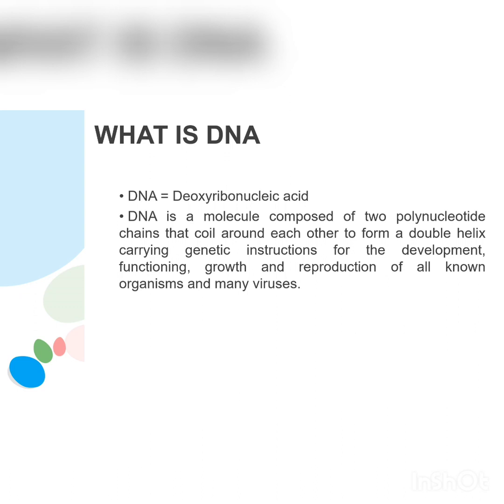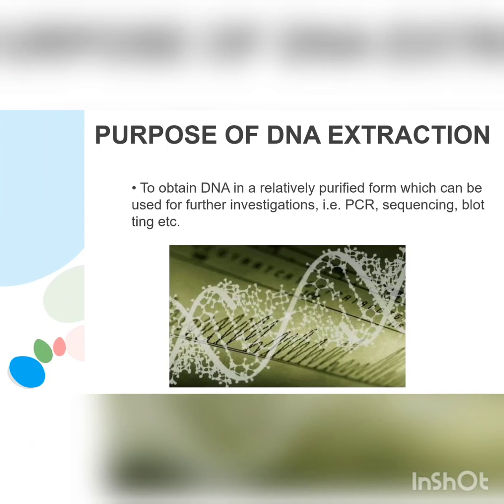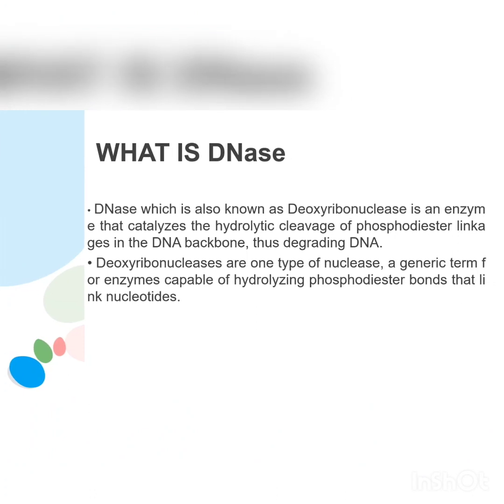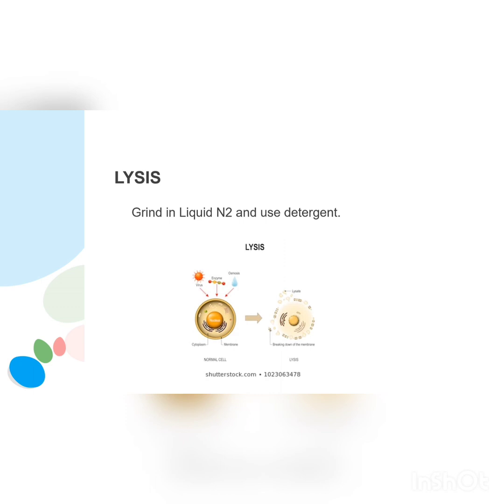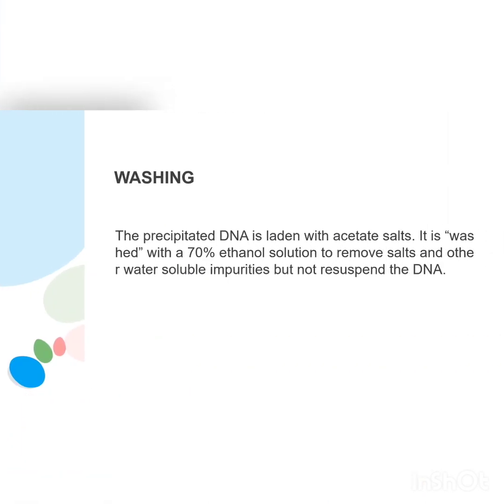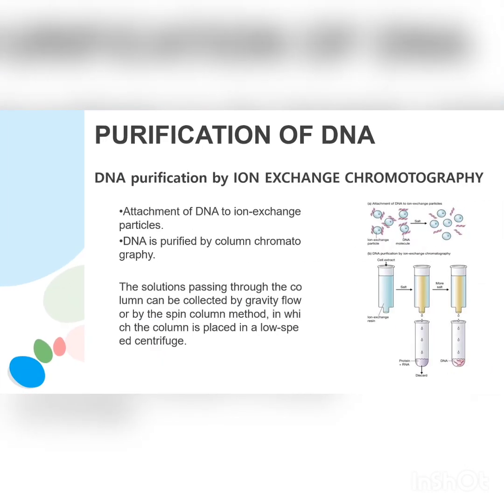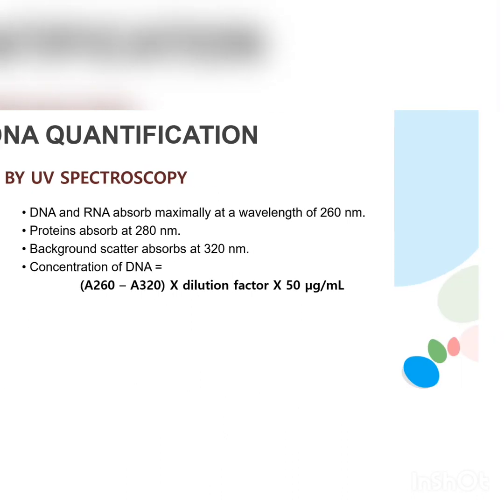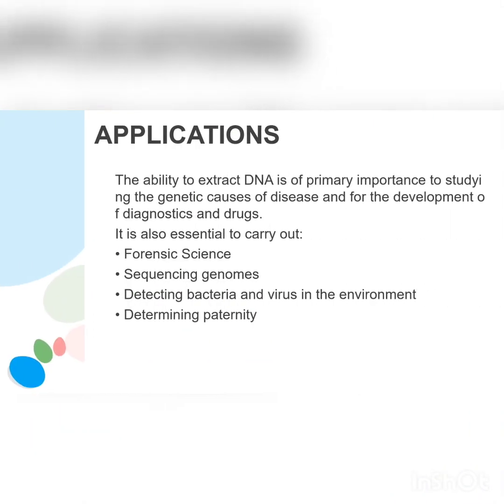ISOLATION AND PURIFICATION OF DNA